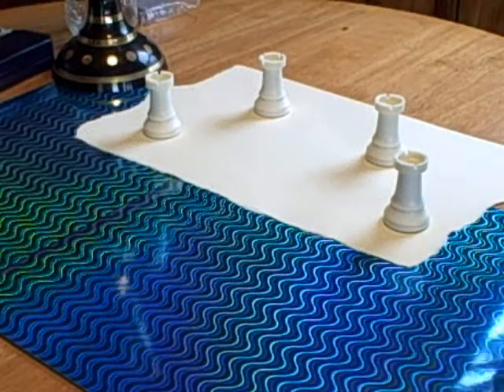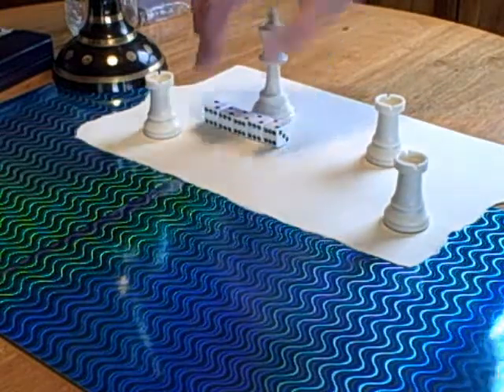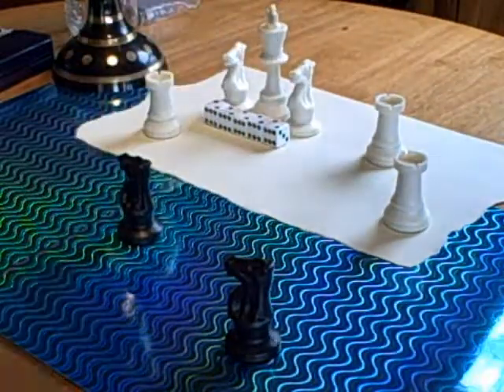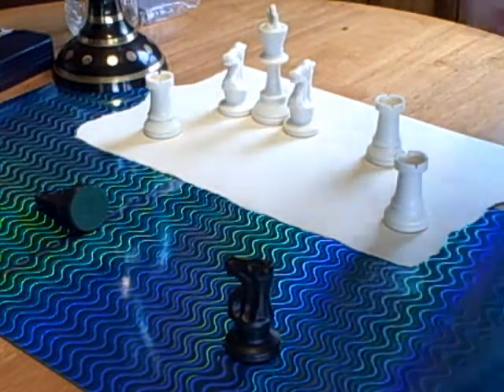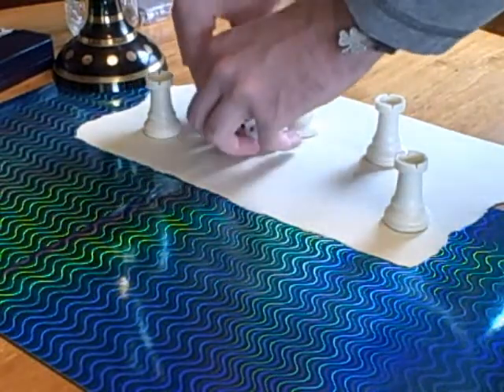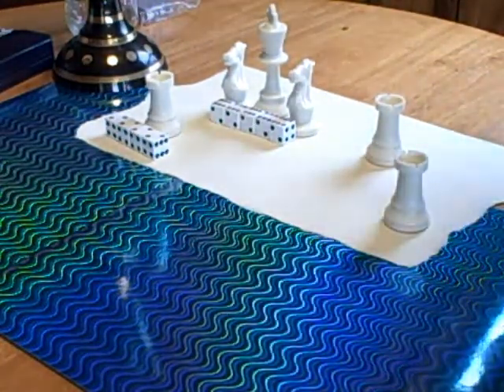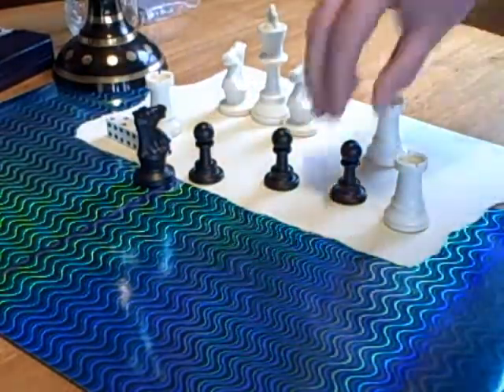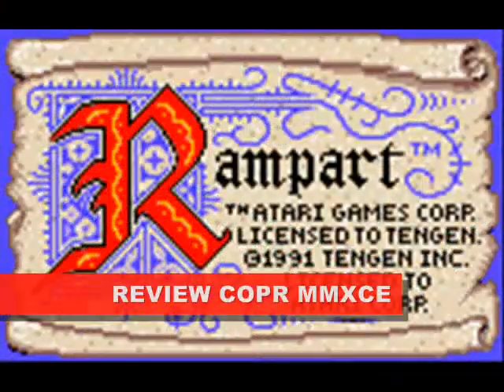Rampart Part 2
Analog breakdown. Rampart was a little tricky to find, so while I was waiting for it to arrive, I had this idea to sort of re-enact a gameplay session. I was thinking of how most war movies have those pointer scenes wherein the generals and commanders are sitting around a giant map pushing little pieces representing armies around. Using chess pieces actually came from the live action version of Casshan (that I reviewed in my Digital Backlot retrospective), where rooks and kings are used to represent an enemy fortress. The "water" was a serendipitous find in the stationery section of a local Target. I bought it originally to use as a psychedelic background for a collage, but in the meantime, it makes a rather convincing ocean.

On a technical note: this is my first attempt at recording audio separately than the video. I'm wearing an Olympus voice recorder on a lanyard, like a lavalier mic. Of course, I should have used a clapboard or something to help me synch the sound in post, but I ended up just pushing both record buttons at the same time and doing my best to synch it in post. It all sounds a bit tedious, but it's far better than using the Flip Mino's built-in mic.